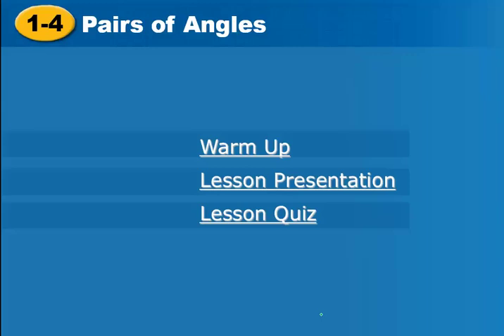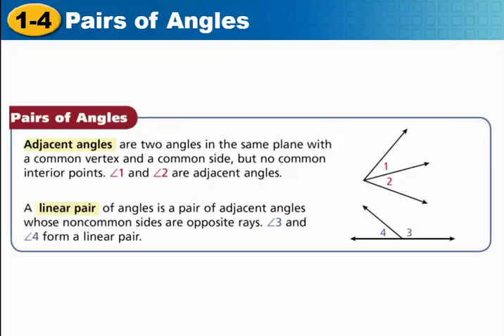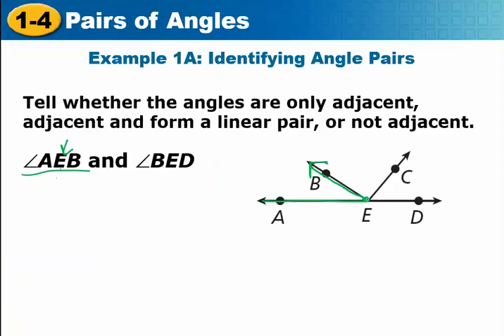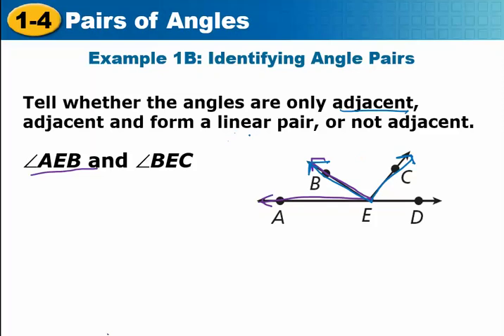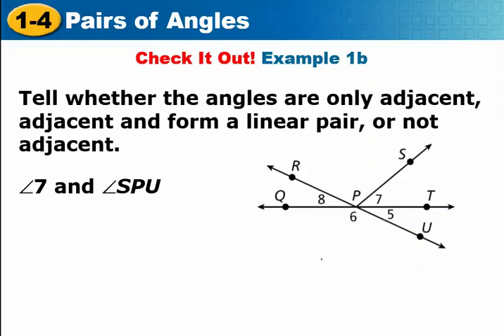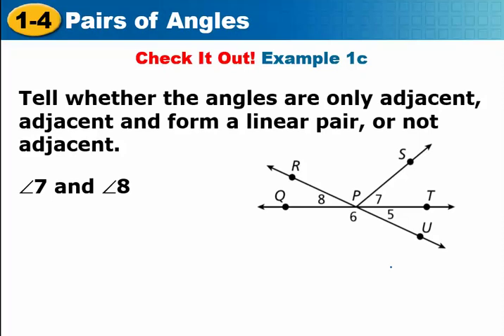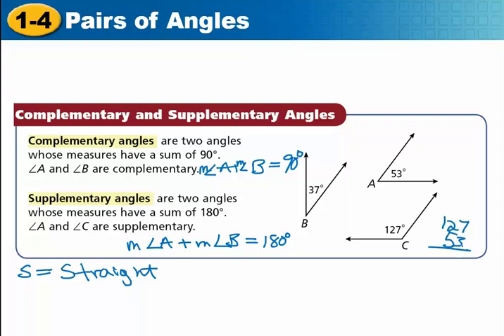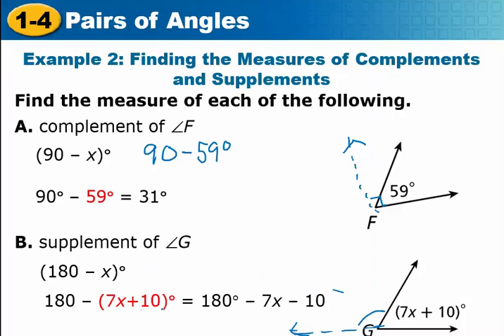Pairs of Angles